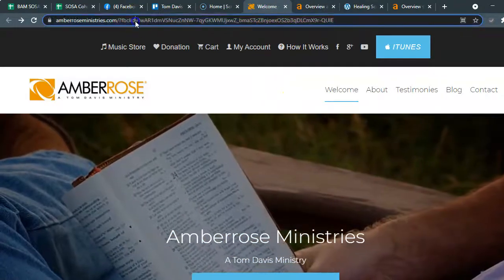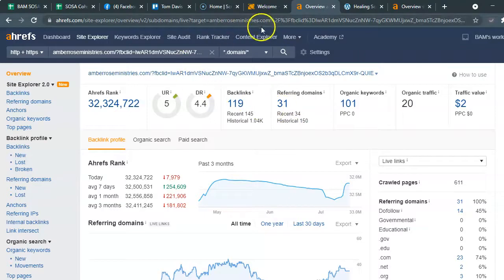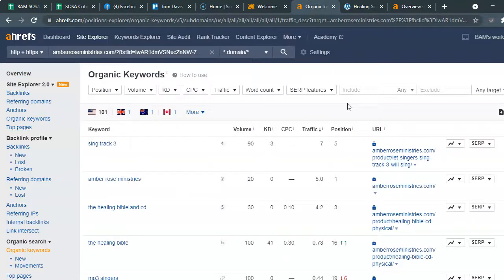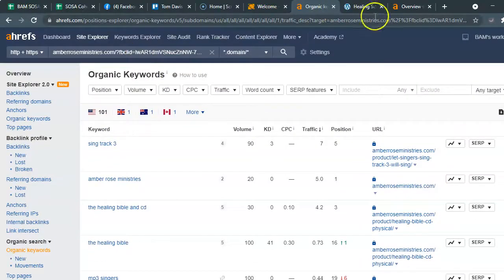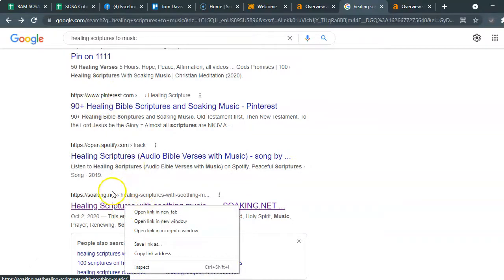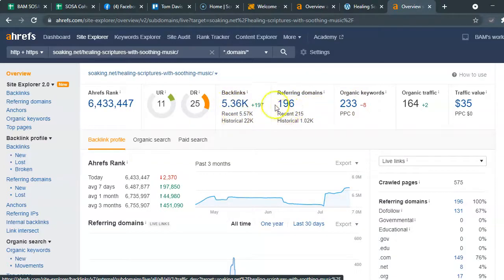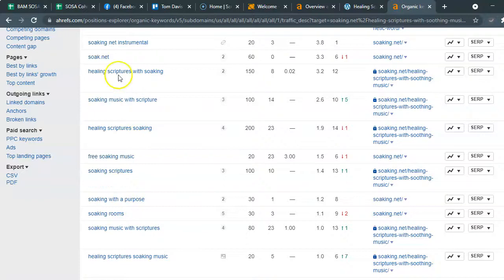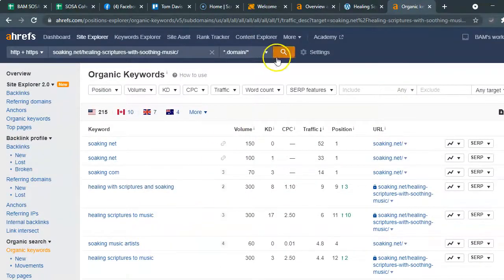AmberRose A Tom Davis Ministry received a FREE SEO and Website Audit done by ZOE SEO + WEB DESIGN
ZOE SEO + WEB DESIGN has done a FREE website and SEO audit AmberRose A Tom Davis Ministry. Search engine optimization topics such as backlinks, citations, and keywords were discussed in relation to how Google ranks websites. How to implement certain crucial keywords could help a website to get found. Also, linking to other websites specific to their niche perhaps by blogs as well as being listed in several directories will help to boost rankings.

If you like this video and would like your Business's website to go through a similar audit, ZOE SEO + Web Design would be pleased to send you a FREE screencast like the one you see here. to see all of our services.